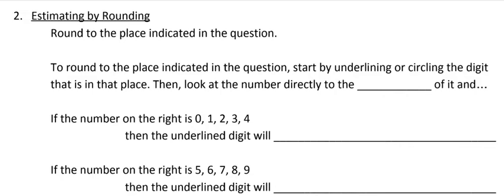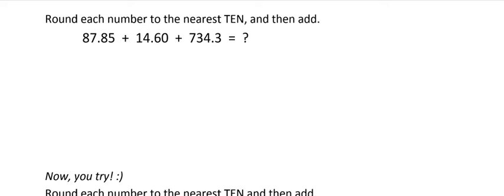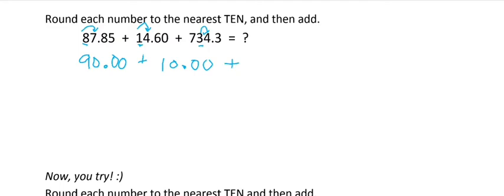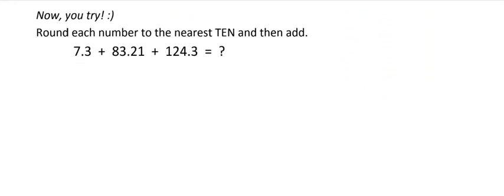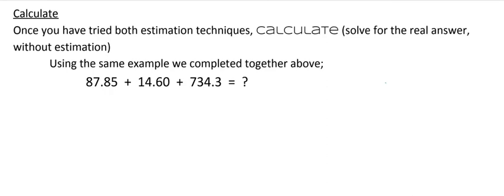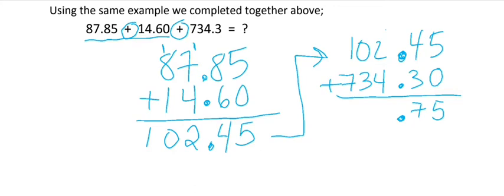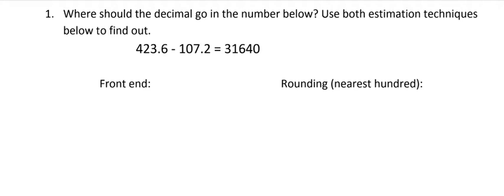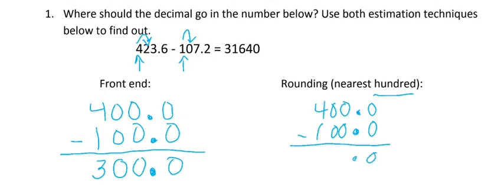Math 7 - Unit 1 - Lesson 1 Part 2 - Rounding Estimation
Estimation - How to Round

For my students:
For this video you will need your notes package and something to write with :) If you do not have a copy you can print one from the google classroom or get a piece of paper to do the "Now, you try!" sections. You will need to show these to me next class.

Reminder: Entry quiz at the start of the next class on the concepts covered in this video :)

Extra links: These can be found in our google classroom (sorry - I know the video said they would be down here!)